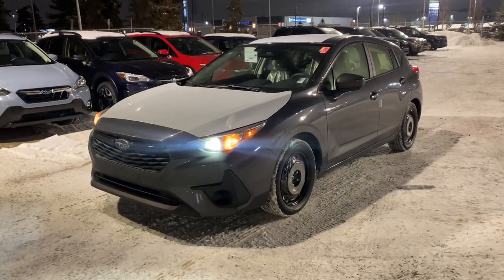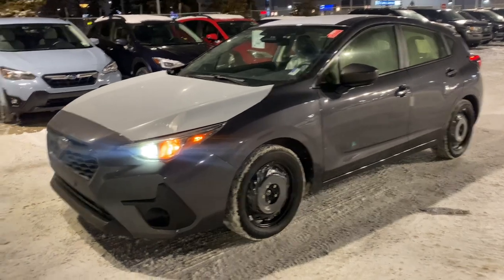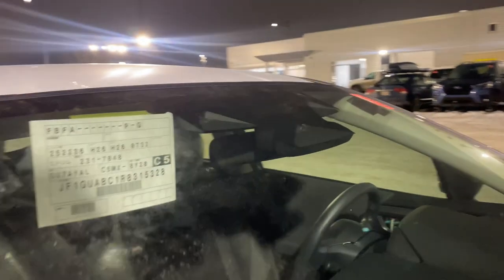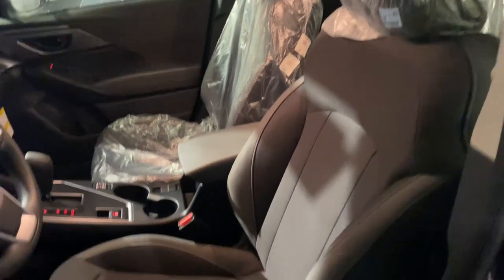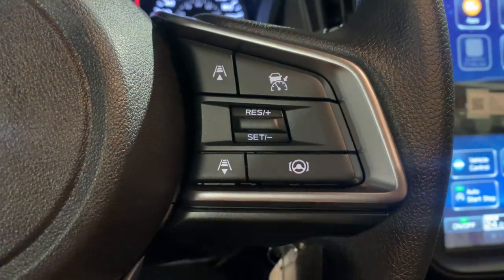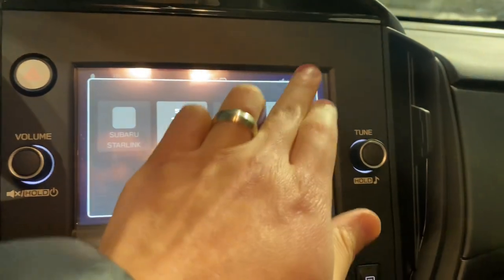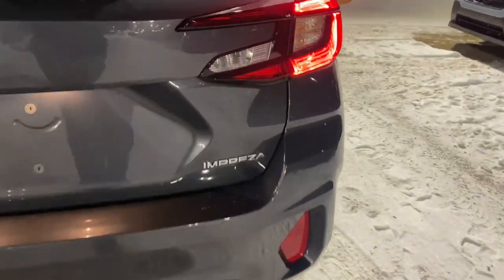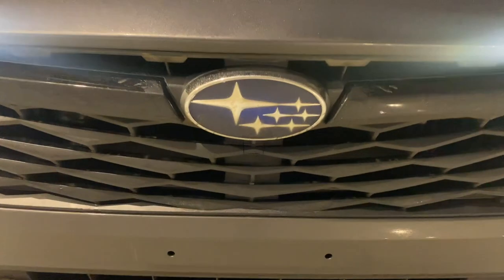2024 Impreza Convenience